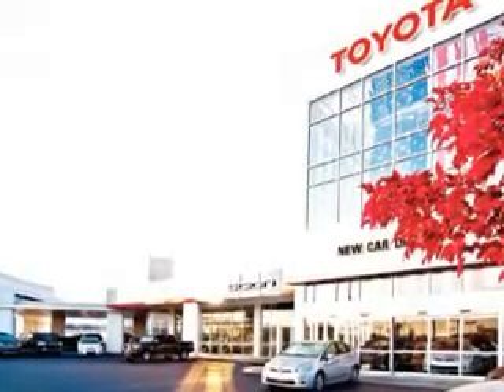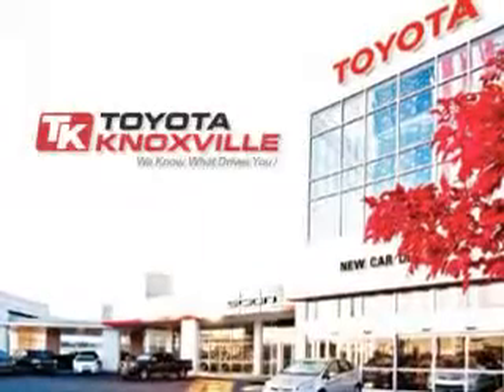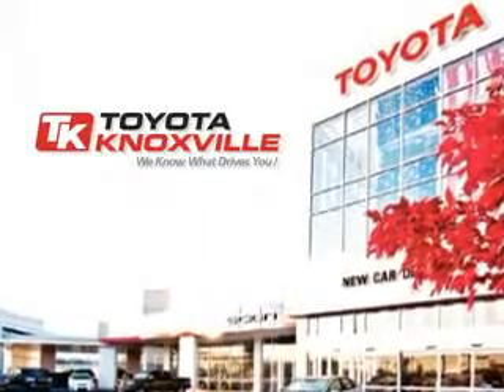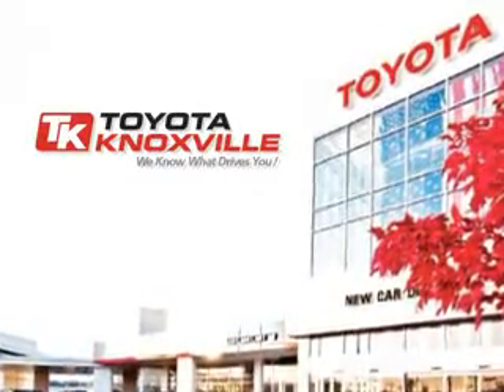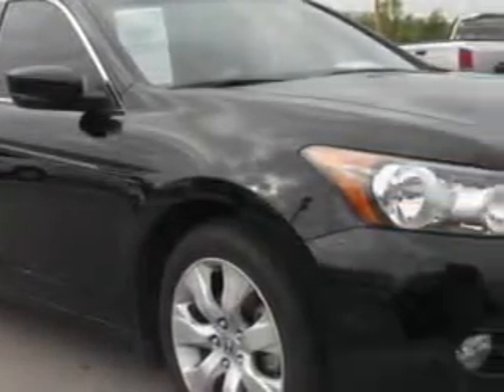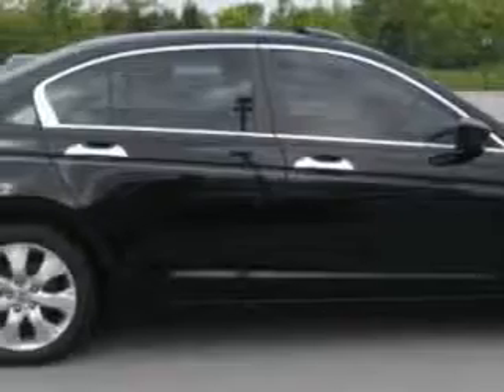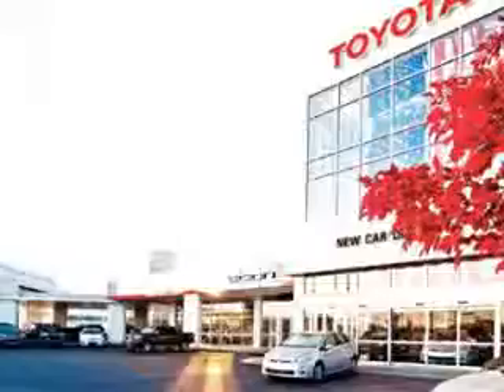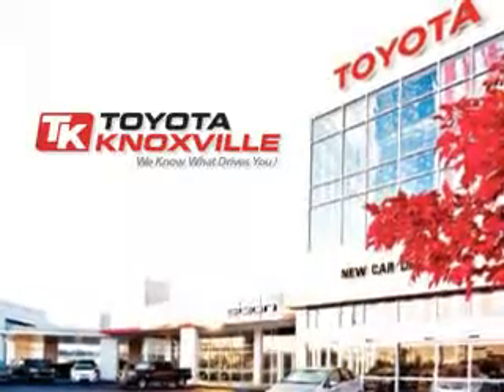Honda Accord, Toyota Knoxville- Knoxville, TN 37922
Honda Accord, Toyota Knoxville Check out this Crystal Black Pearl 20 10 Honda Accord 4 Dr Sedan, equipped with a 6 Cyl. engine and an automatic transmission. Enjoy an impressive 29 miles to the gallon on this great car with features like Homelink System, Leather Upholstery, Moon Roof, Heated Driver and Passenger Seating, Heated Outside Mirrors, Power Driver and Passenger Seating, power Moon Roof, Tire Pressure Monitoring System, Rear Bench Seat, Ambient Light Package, Auto-Dimming Mirrors, on steering wheel audio and cruise controls, and much more. Enjoy the drive and have peace of mind in this 20 10 Honda Accord. See us at Toyota Knoxville today!

miles- 43,516

vin- 1HGCP3F85AA026193

Toyota Knoxville

10415 Parkside Dr